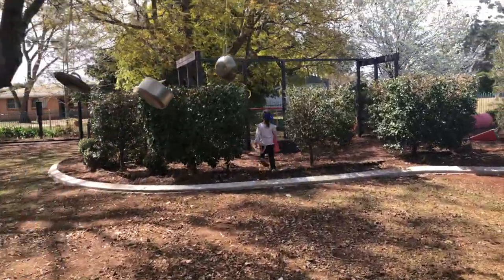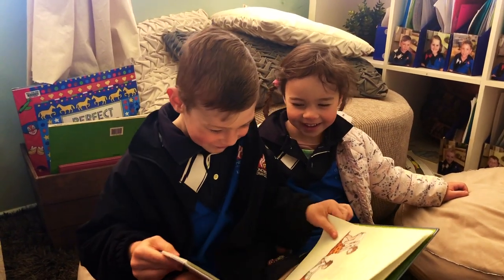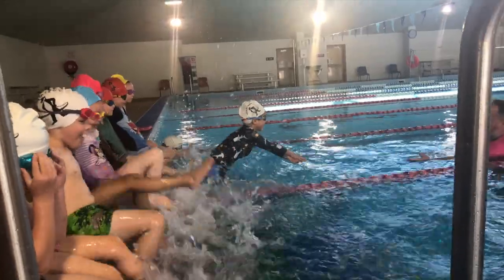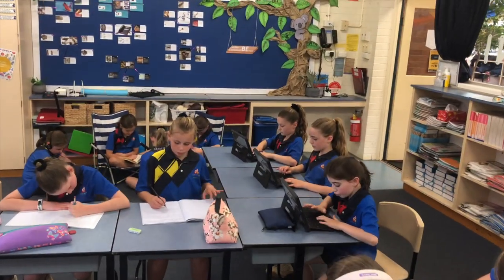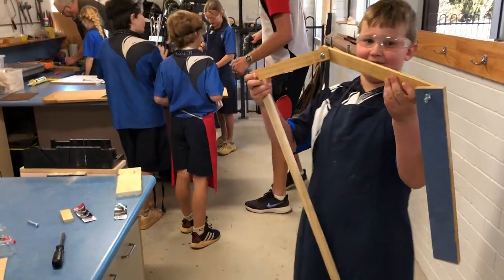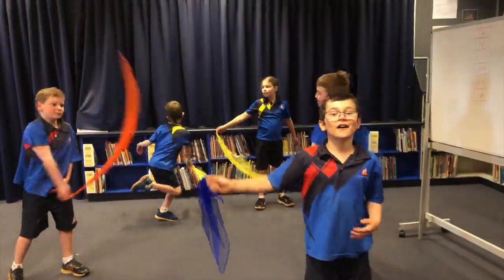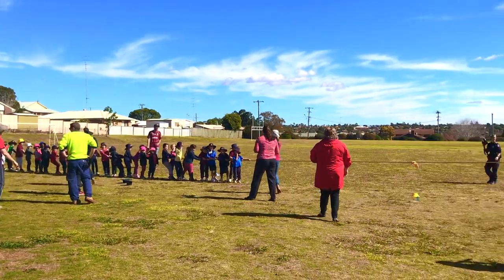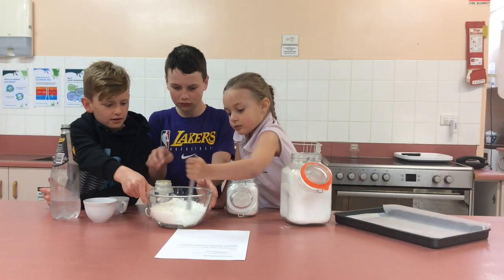Welcome to Hume Street Campus!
Our Hume Street Campus students show us around and tell us all it has to offer!